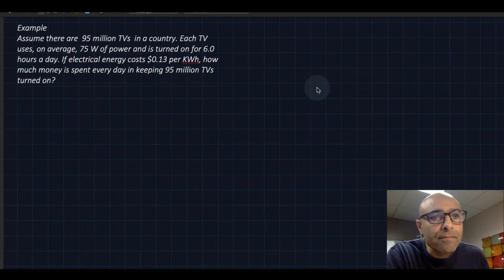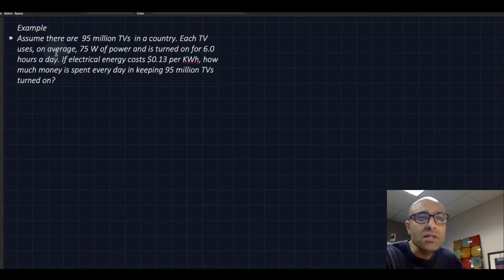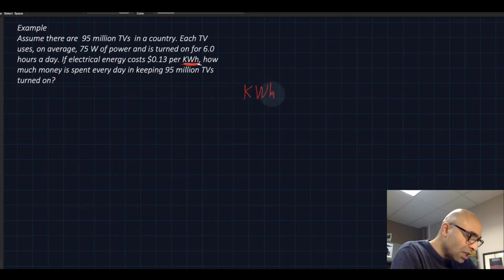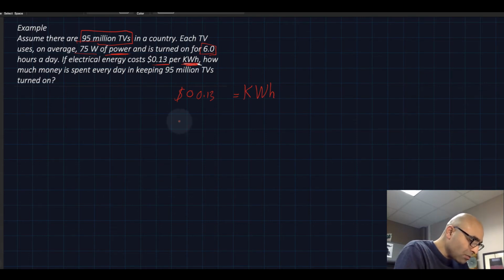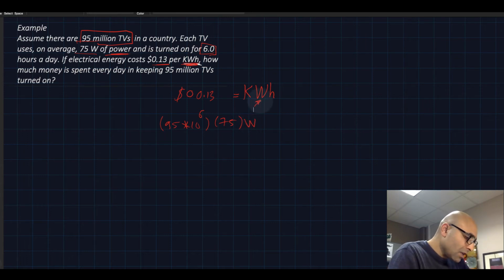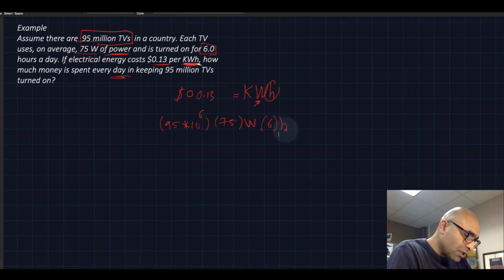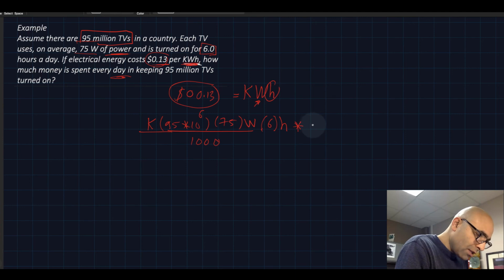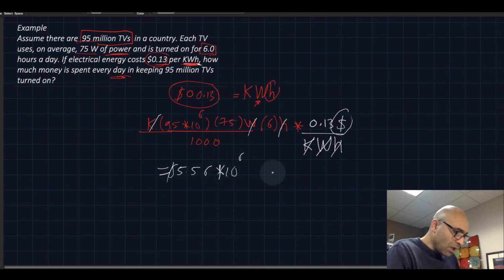How to solve for the kilowatt hour cost (KWH) of millions TV sets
In this example, the cost of 75 million TV sets that are operating six hours a day was found. You can tell how much your energy bill at home cost you from this example.